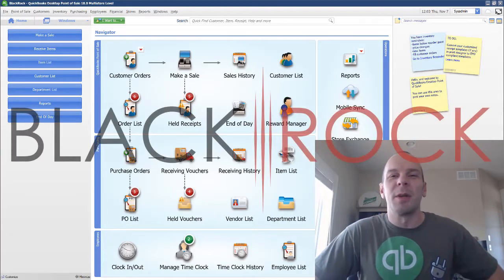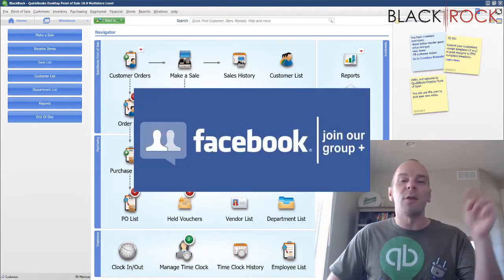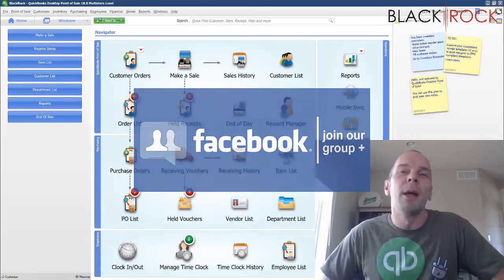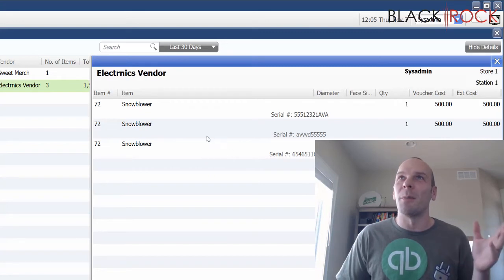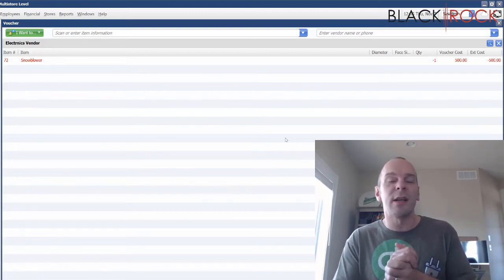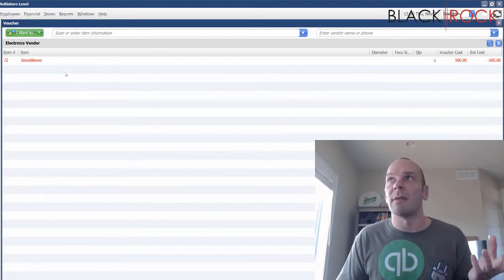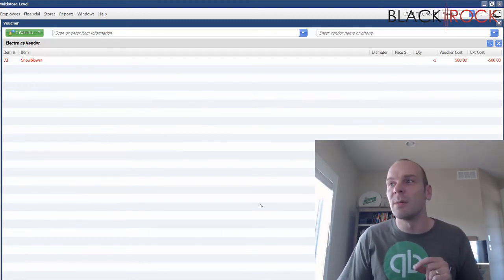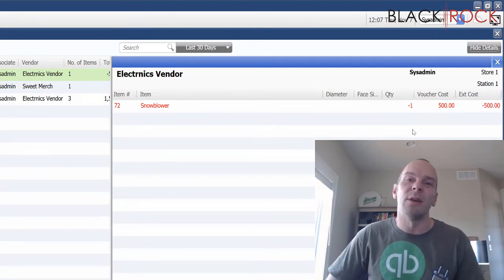QuickBooks POS: Return Inventory To Vendor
QuickBooks POS return inventory to vendor - QuickBooks Point of Sale training test drive how to return inventory items to vendor in QuickBooks : quickbook tips and tricks (part 15)

QuickBooks POS 18 upgrade - can't connect to Intuit payment account on client computer. QuickBooks POS: Return Inventory To Vendor
A detailed QuickBooks POS review: is QuickBooks Point of Sale system best for your small business

More with QuickBooks Point of Sale quickbook POS free - cinemapichollu do more with shopkeep's retail POS system best POS systems for small business QuickBooks POS training and support, trouble shooting, data cleanup, etc Intuit QuickBooks Point of Sales 2018.
Accept credit card payments, ring sales and more with QuickBooks Point of Sale. QuickBooks POS: Return Inventory To Vendor.
inactive select this check box to hide unused vendors from the active vendor list in QuickBooks POS and to stop exchanging the vendor’s information with QuickBooks desktop financial software.

How to return inventory items to vendor in QuickBooks : quickbook tips and tricks (part 15). - If you are integrated with QuickBooks desktop financial software the vendor name(s) as shown in your QuickBooks desktop vendor list is shown to help verify you have the correct vendors selected.

In this video we will be showing you how to set up multiple inventory sites in QuickBooks POS add and edit items. QuickBooks POS edit an item - how to set up inventory sites in QuickBooks. A brief tutorial on importing inventory items into a new QuickBooks Point of Sale. You will learn the QuickBooks vendor center and how to edit vendor information or delete a vendor from the list.

Select delete to delete the eligible item(s) or cancel to return to your QuickBooks POS item records.

You don't need manuals check out this QuickBooks POS inventory scanner review for QuickBooks POS inventory 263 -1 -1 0. Vendor return and QuickBooks vendor credit. Get QuickBooks Point of Sale training and QuickBooks POS support for your businesses
in this video tutorial I am going to teach you how to return inventory items to vendor in QuickBooks. QuickBooks POS: Return Inventory To Vendor.

One user who gave a negative QuickBooks POS review on software advice said that the installation process was cumbersome and frustrating. QuickBooks POS: Return Inventory To Vendor.

QuickBooks POS training saves you time and money.

Though we have our own POS system called QuickBooks Point of Sale, we are proud that QuickBooks also integrates with over 50 popular Point of Sale systems inactive select this check box to hide unused vendors from the active vendor list in QuickBooks POS and to stop exchanging the vendor’s information with QuickBooks desktop financial software.